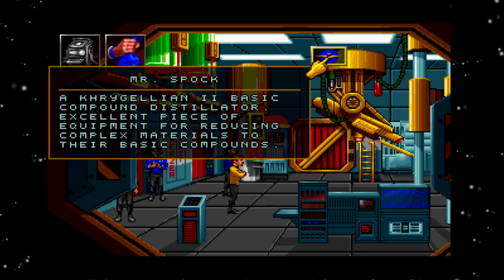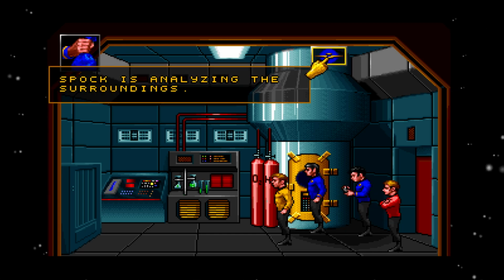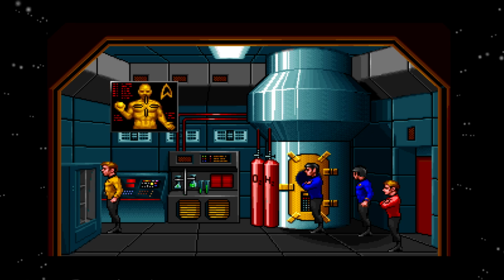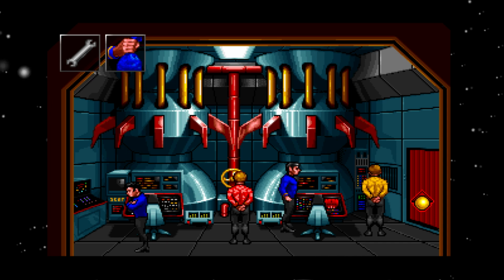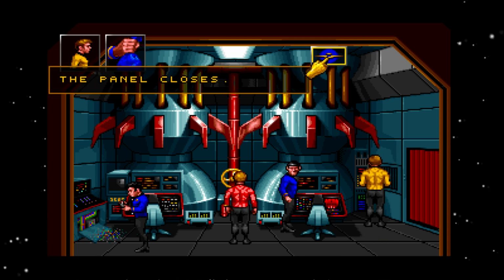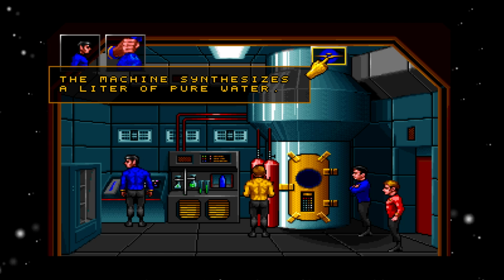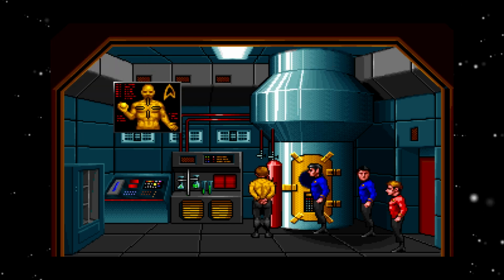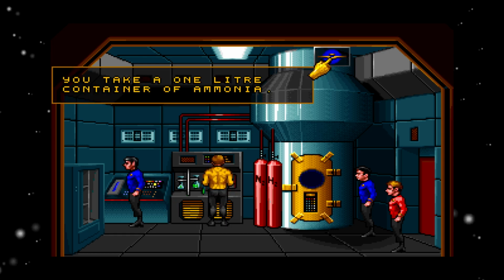Star Trek 25th Anniversary Game (PC CD-ROM) 100% walk-through - Part 9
Part 9 of the Walkthrough, second part of the mission "LOVE'S LABOR JEOPARDIZED".